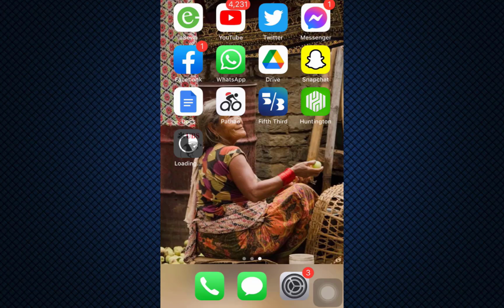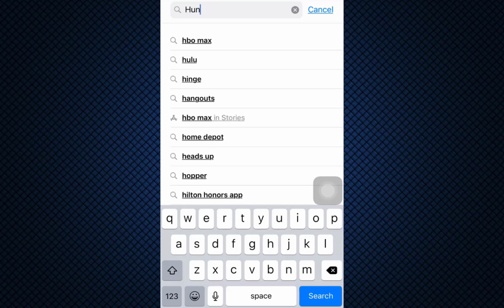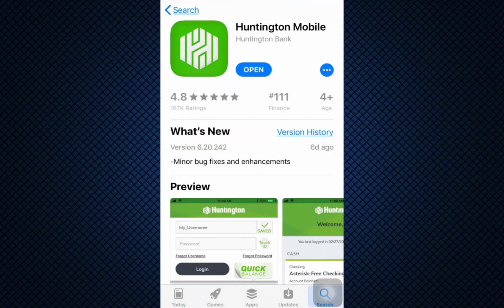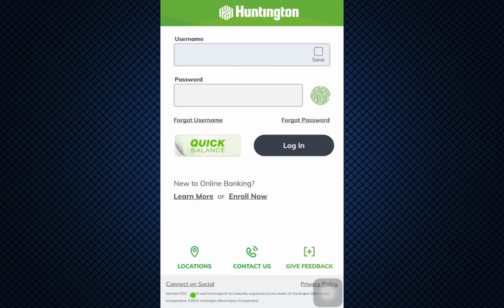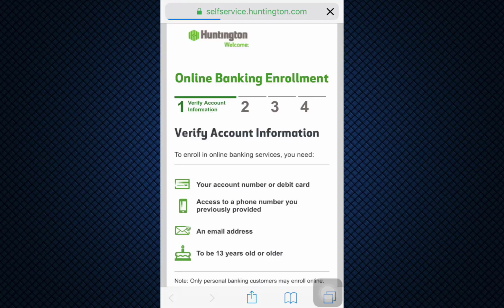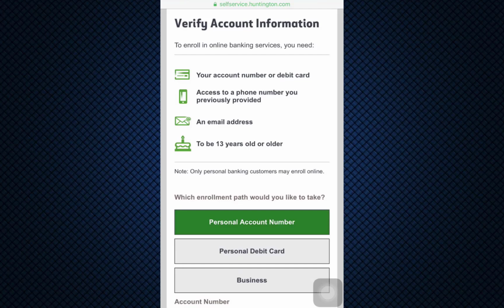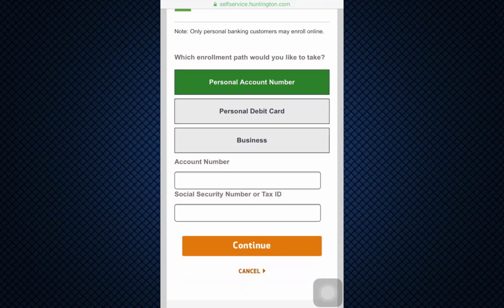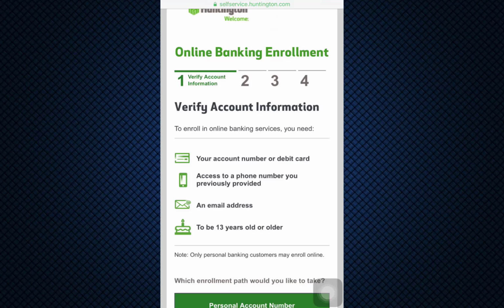Signup Huntington | How to Open Online Banking Account - Huntington Bank | Enroll Mobile Banking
Want to sign up to the online banking of Huntington Bank but don’t know how? Well, you’ve landed on just the right video.
Go ahead and follow the steps listed down below:
1. Firstly, go to the play store and search for Huntington Mobile.
2. Once the app is displayed, tap on the get or install icon besides it to download it.
4. Select the desired identification or enrolment path.
5. Enter the selected identification number and tap on continue.
6. Fill out the personal details as mandated to complete the registration.